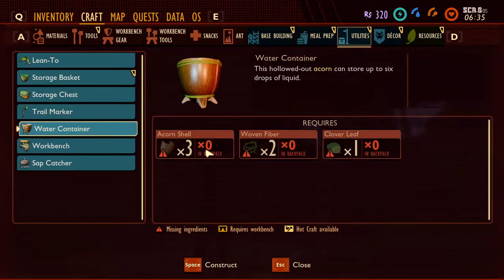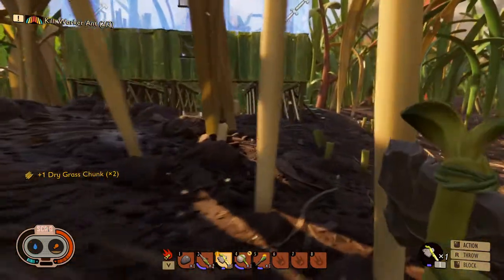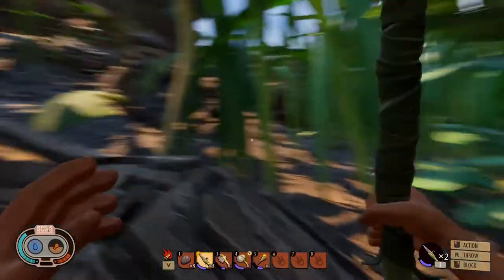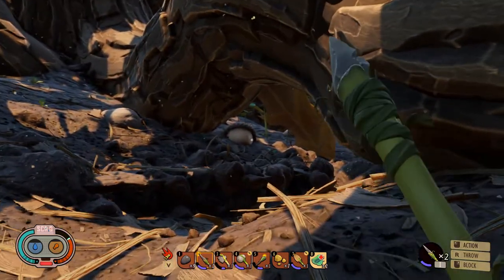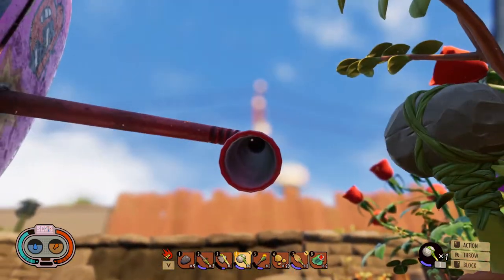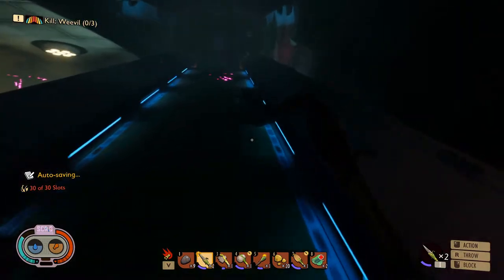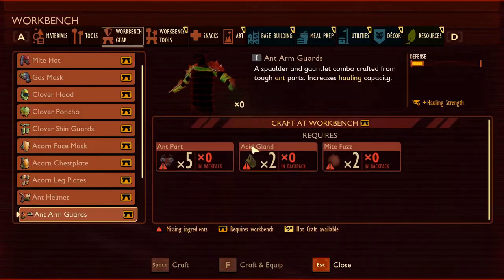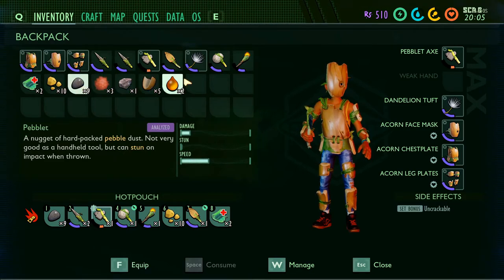GROUNDED Ep6 | A bit of Exploring | Gameplay, Lets Play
Welcome to Grounded!

Join me on a brand new survival experience in the backyard!

Shrunk down to ant size, we need to survive the dangers of being tiny in the backyard, which is a surprisingly dangerous place...

Spiders, stink bugs, soldier ants and other as yet unknown dangers must be avoided or annihilated in order to survive this ordeal.

We'll be building up a nifty base, crafting and exploring in order to find out why we're so small and what strangeness is going on in the backyard!

Grounded came out in early access on Steam on July 29th 2020